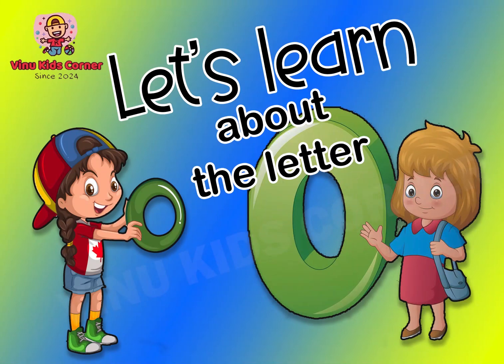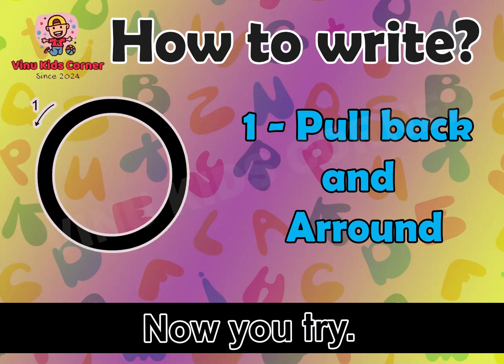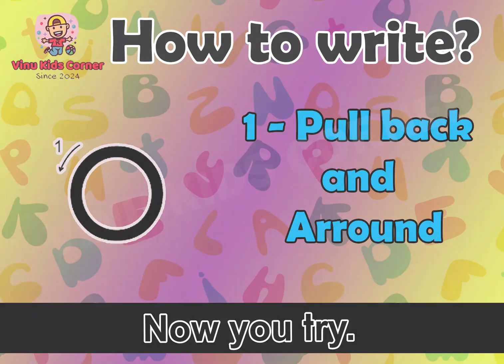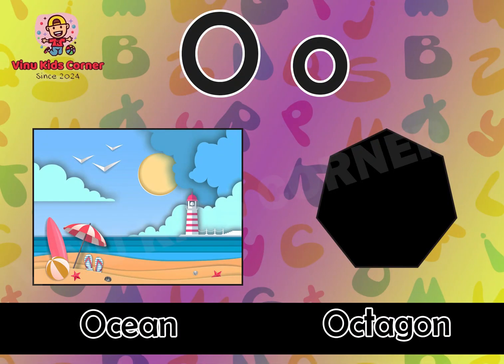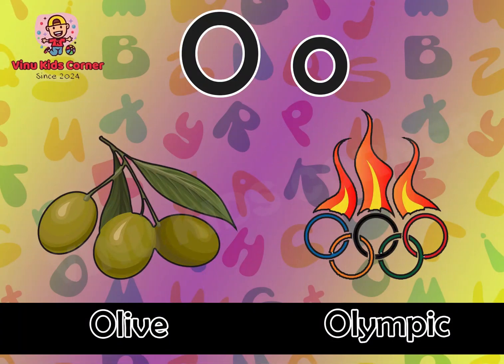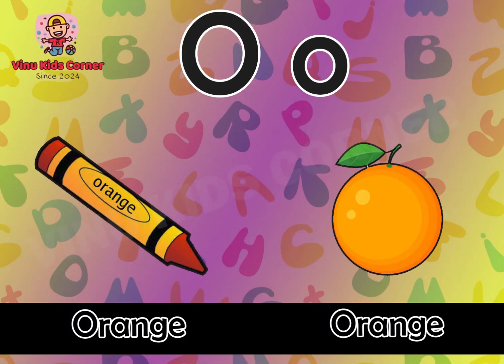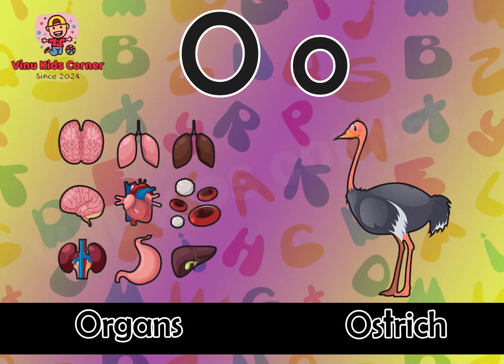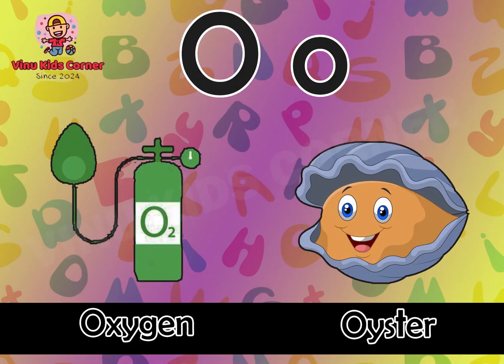LEARN LETTER O/ THE LETTER O WITH WORDS/ SHALL WE LEARN LETTER O?/ LESSON O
This video tutorial will teach you how to write both uppercase and lowercase letters and as an added benefit, you will also learn words that begin with the letter O.